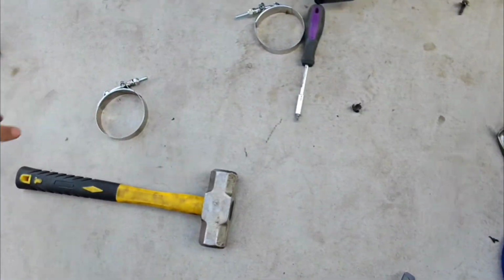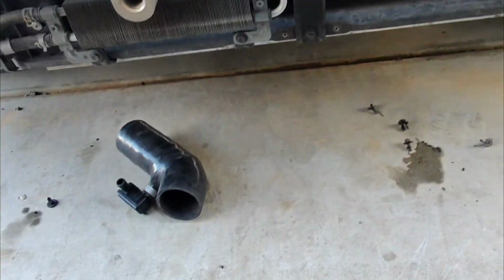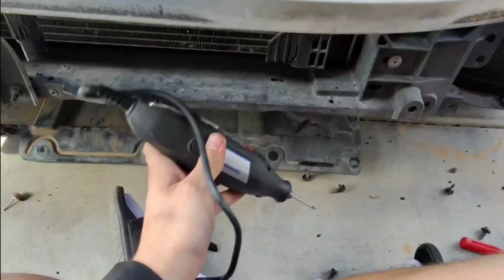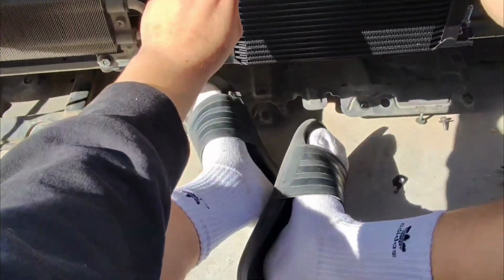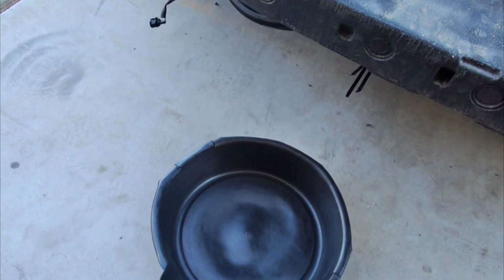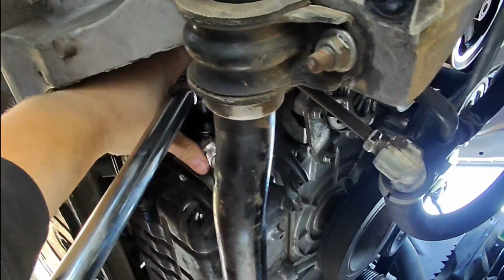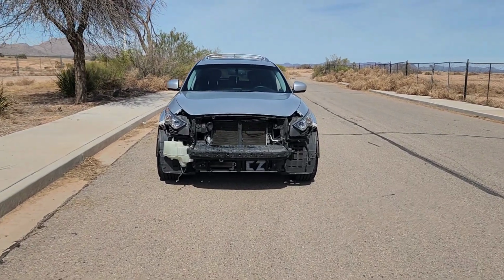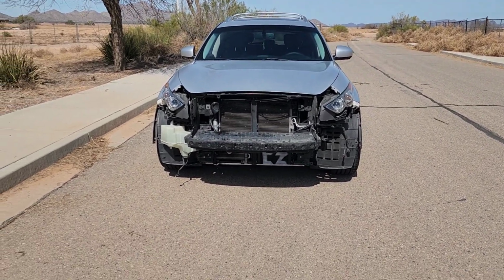Oil Cooler Install | INFINITI FX37 QX70 FX35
Whats up yall!

You can use any oil cooler for this install just have to be mindful of the size. I used the 10 row linked below

oil cooler